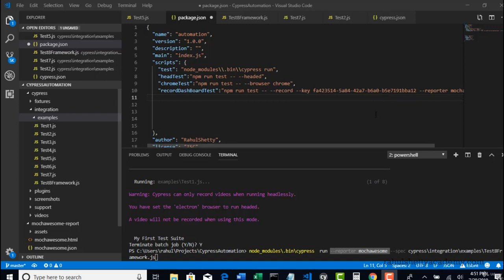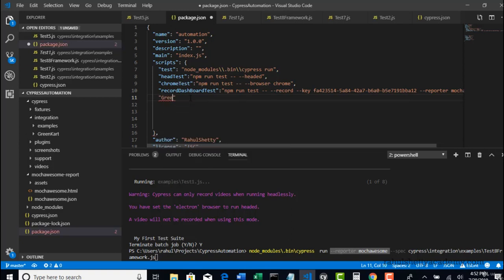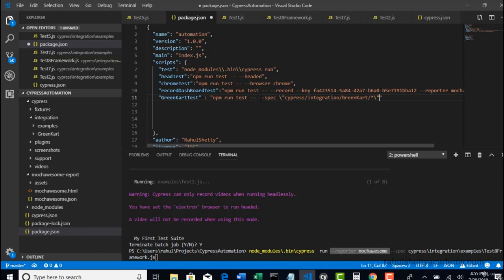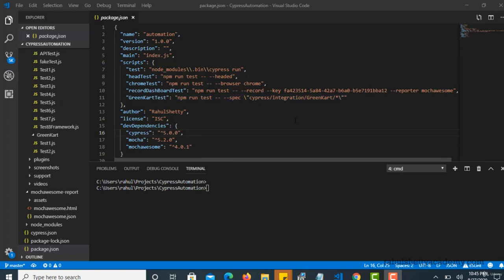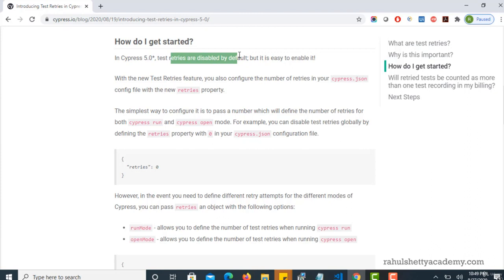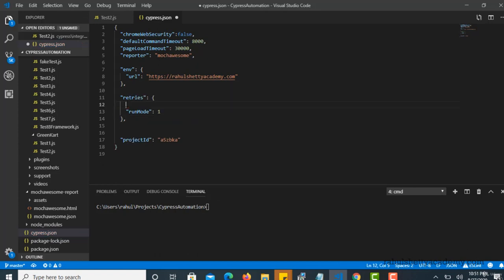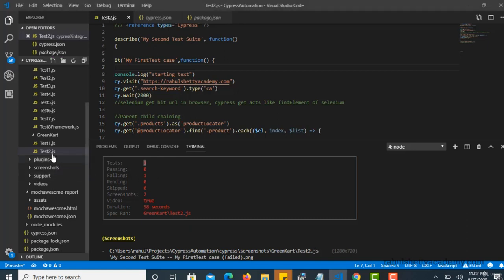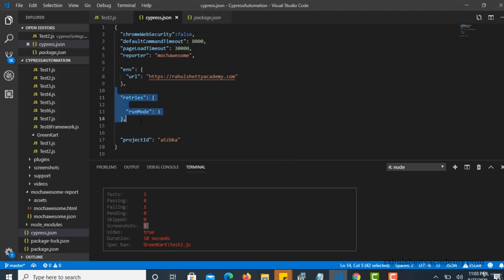051 Running Multiple specs file on fly from cypress Scripting commands